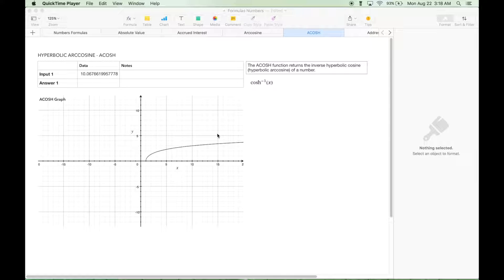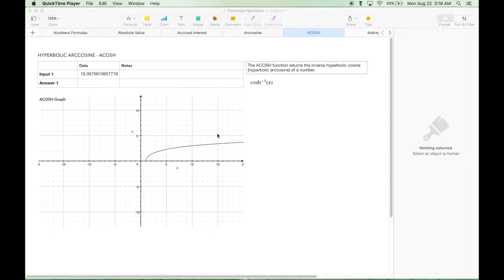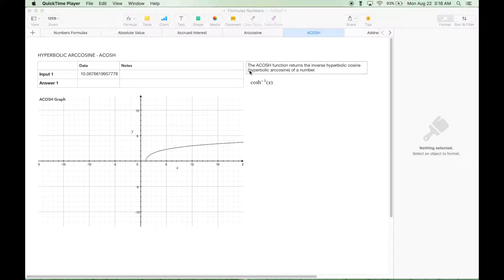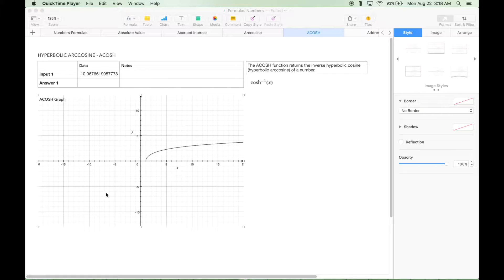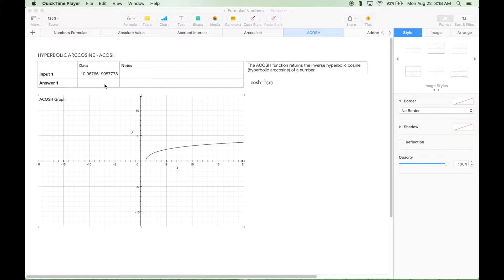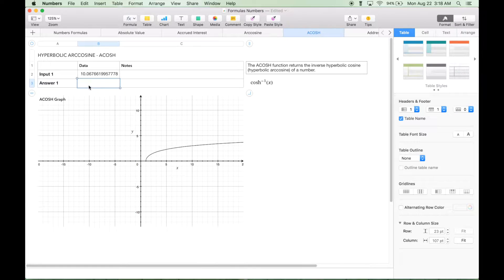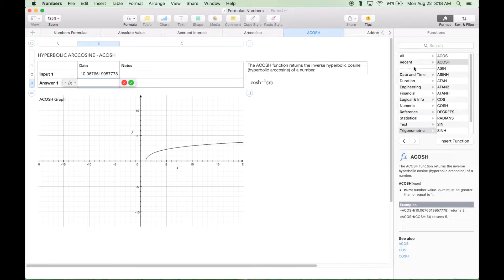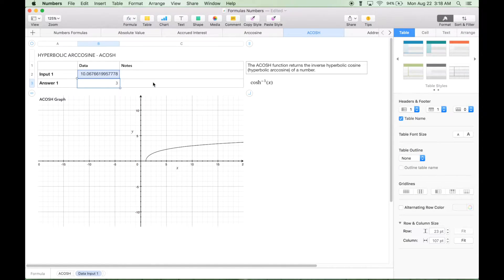Spreadsheet ACOSH Function - Inverse Hyperbolic Cosine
Brief tutorial on the ACOSH function used in the Numbers application on a Mac. Most functions will work basically the same in Excel, Numbers, and Sheets.